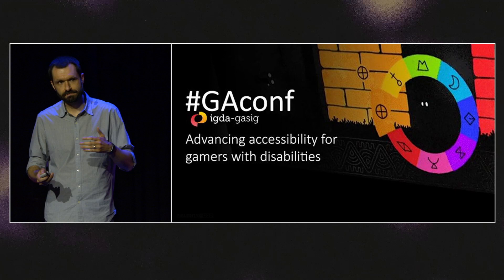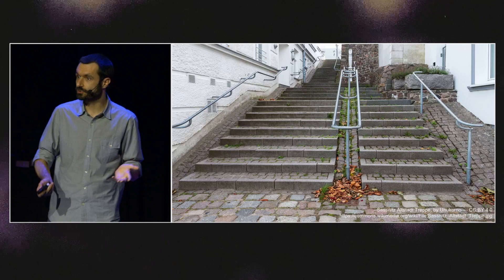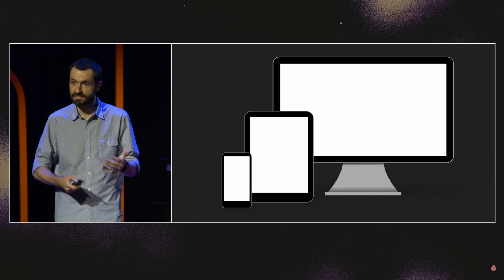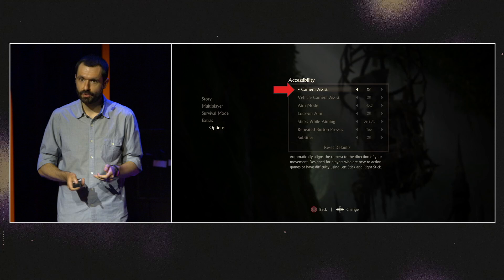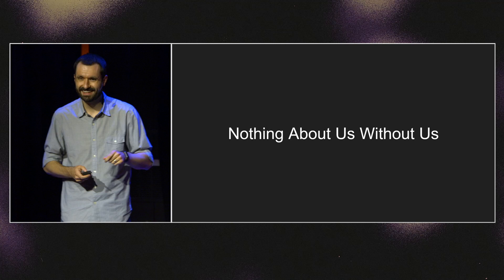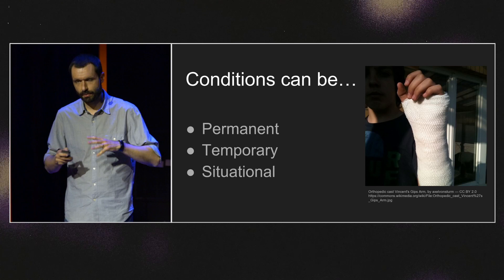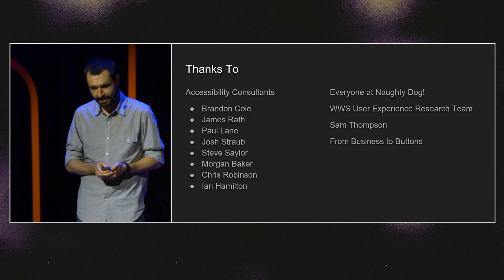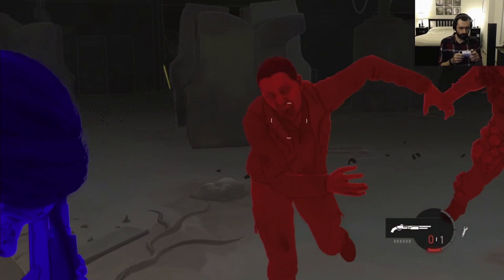FBTB 2023: Matthew Gallant – Designing games for everyone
The Last of Us Part II is considered a landmark in video game accessibility. The game provides over 60 accessibility options, including a high-contrast render mode, simplified control schemes, and highly customisable subtitles. These adjustments open the game to players with disabilities, allowing them to remove barriers that might otherwise have impeded them. Most significantly, the game includes a suite of innovative features which allow a completely blind player to play through the entire game. The Last of Us Part II won the inaugural "Innovation in Accessibility" award at The Game Awards in 2020.

This talk will outline the principles that guide making accessible video games at Naughty Dog. It will explore how these ideas can apply more broadly to design in general and how designers can avoid unintentionally excluding people with their choices. Accessible design is a good universal design, and its benefits extend to everyone.